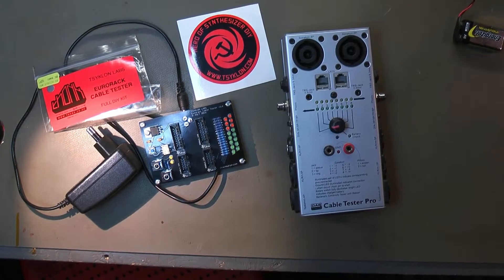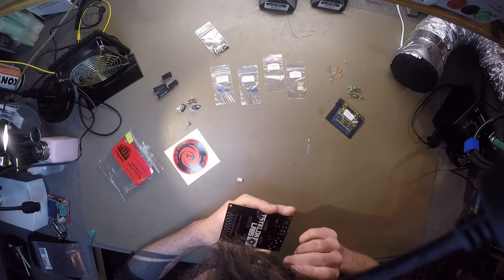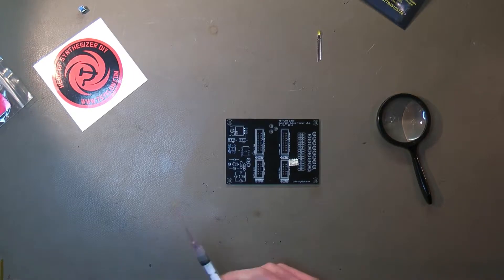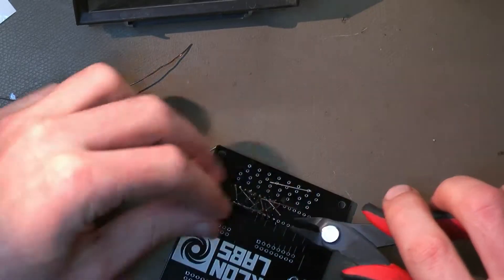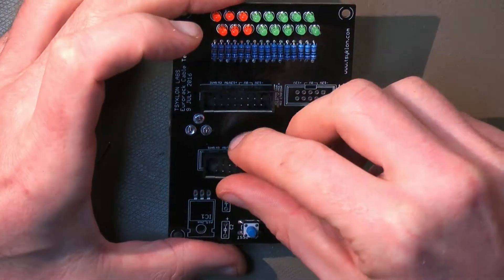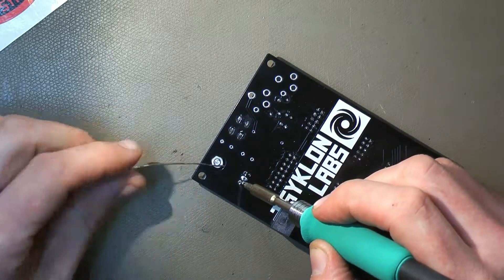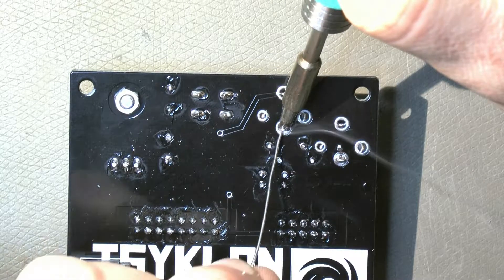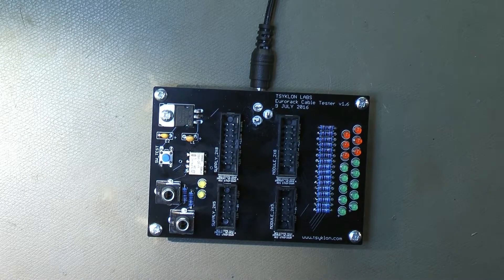Tsyklon Labs - Eurorack Flatcable Tester DIY - Full build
I found this testbench device to test your flatcables or Insulation Displacement Connector (IDC) with ribbon cables, for shorts and continuity. If you are into DIY, and you make your flatcables yourself you should really take the time to test them for shorts. You can seriously screw up your brand new module. This module comes as a kit and is a breeze to solder. Testing takes only seconds now!